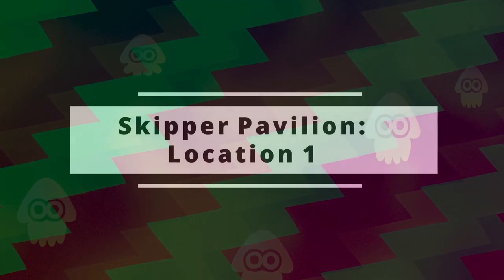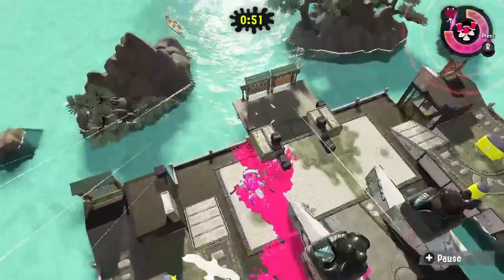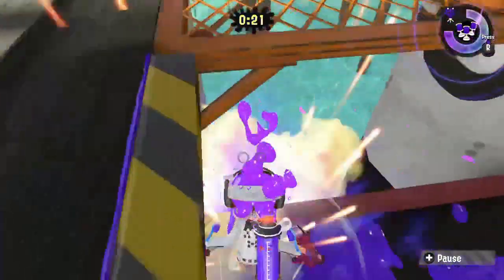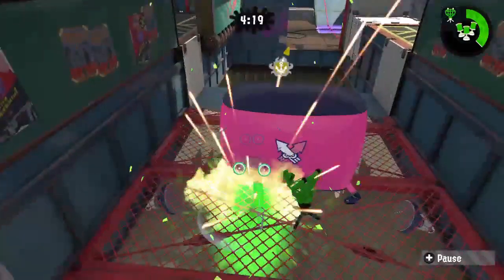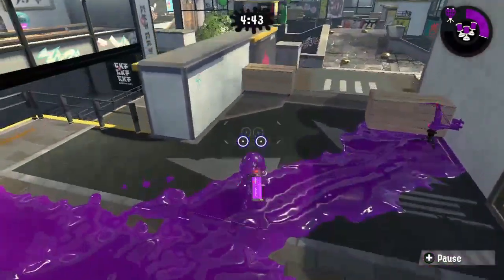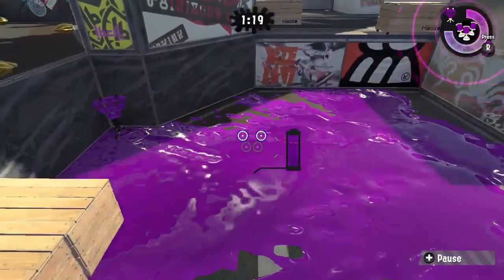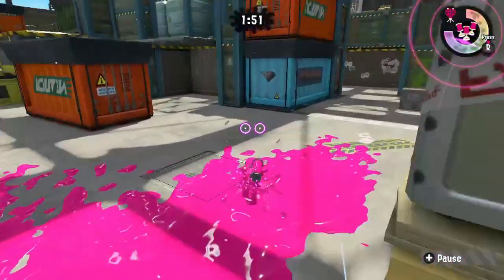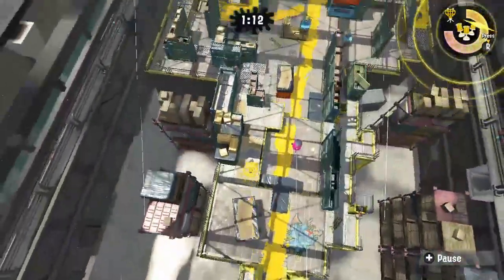The *BEST* Places To Hide Squid Beakons In Splatoon 2... Part 4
In this video, we're discussing some of the BEST places to hide Squid Beakons in Splatoon 2

Here are the times so you can skip to the certain stages:
0:00​​ - Intro
0:50 - Skipper Pavilion
4:08 - Sturgeon Shipyard
6:10 - The Reef
8:49 - Walleye Warehouse
11:21 - Wahoo World
13:19 - Outro

If you've missed any of the videos then I recommend that you go back and check them out!

Hope to see you on my next uploads!
Cya